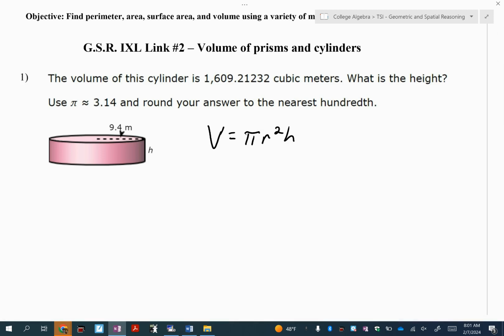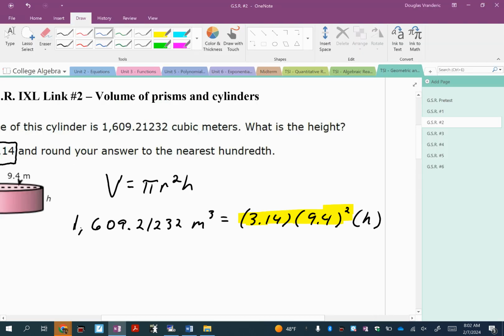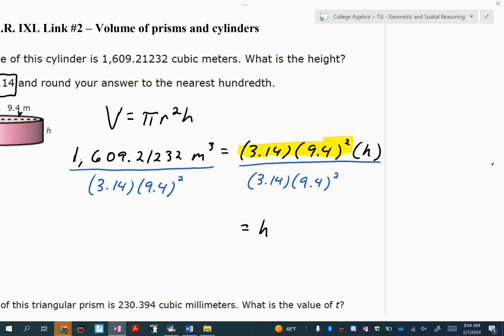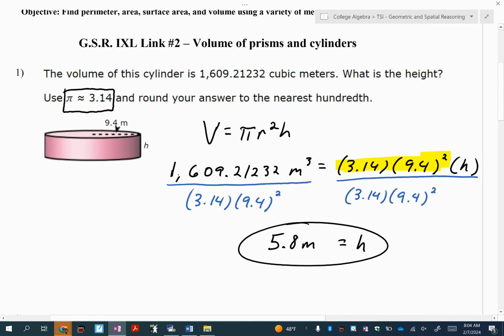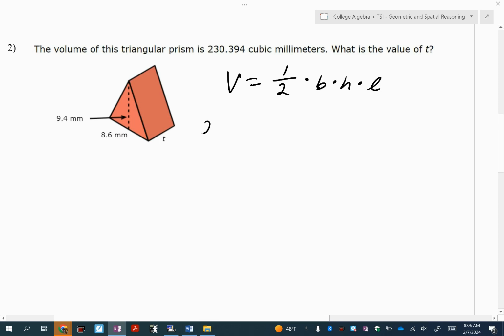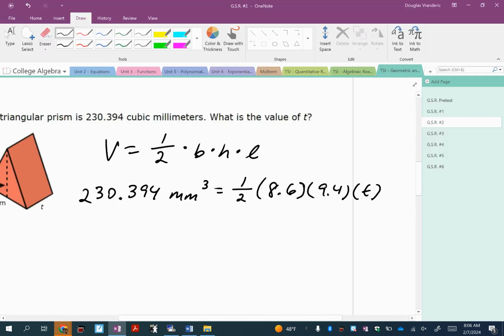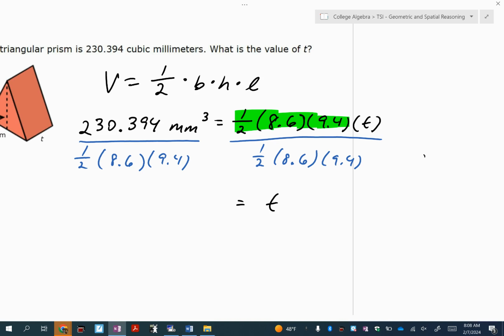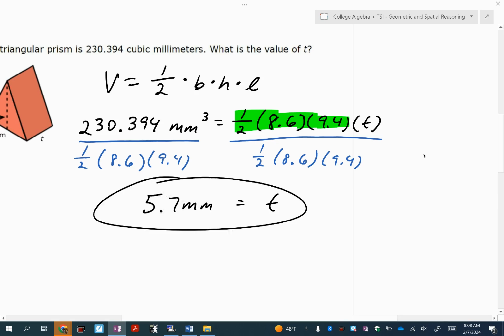G.S.R. #2 - Volume of prisms and cylinders